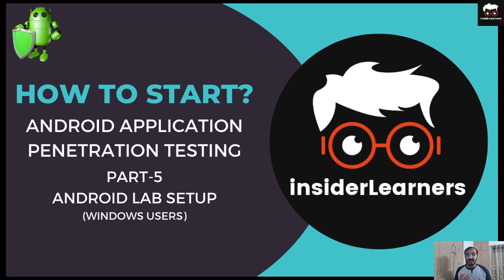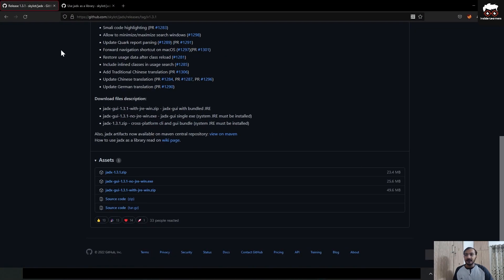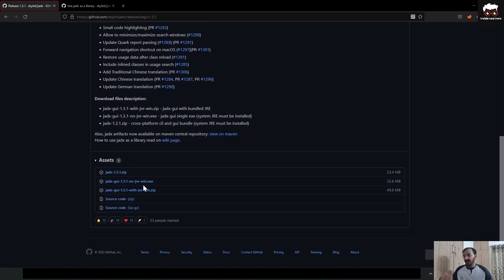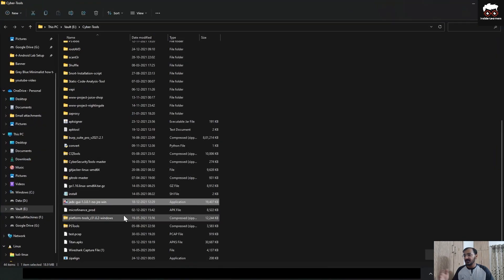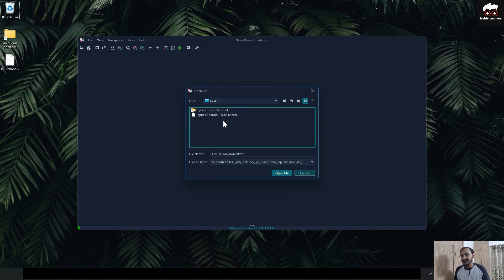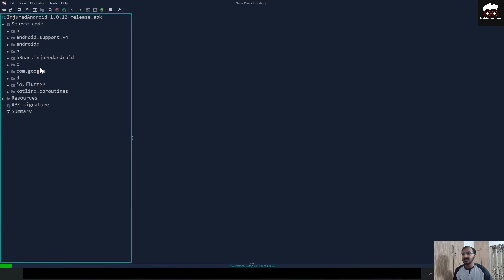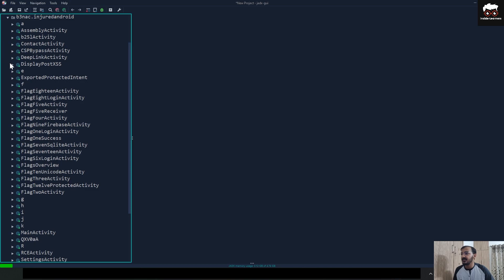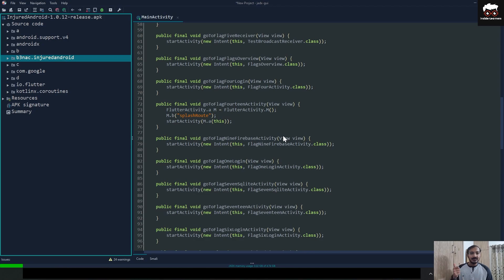Android Penetration Testing Series | Part 5: Android Lab Setup (Installation JDAX GUI - Win Users)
Hello Viewer/Security Researchers
I'm creating a complete series of Android Penetration Testing series.
In this video, I've mentioned the installation of JDAX GUI which is a tool that decompiles the APK file and extracts all the files present in the APK build.